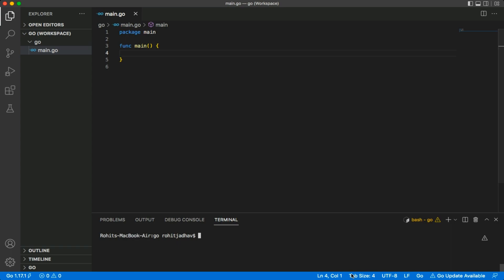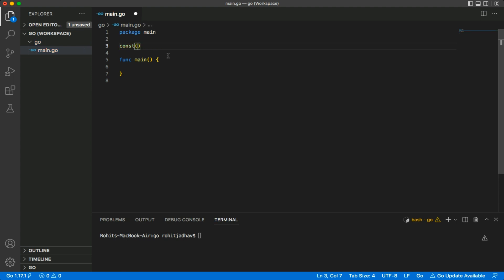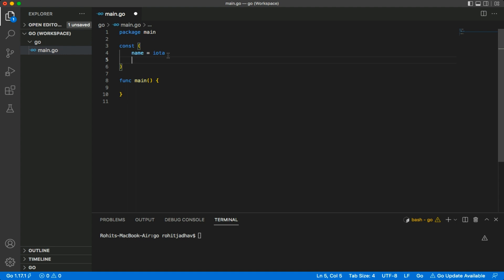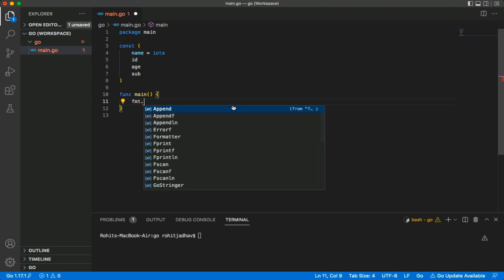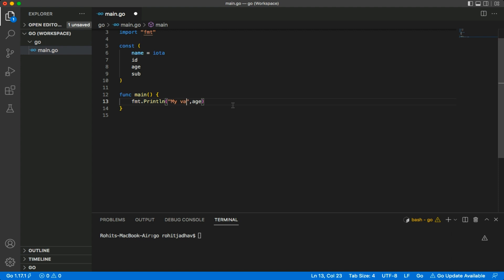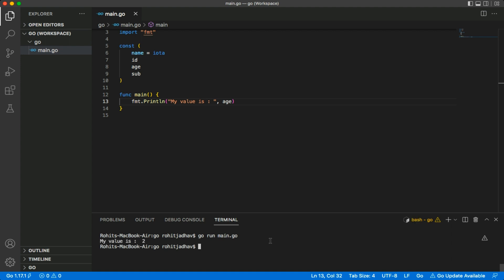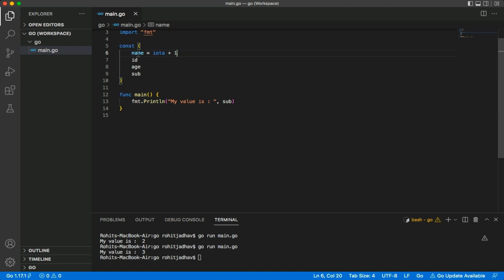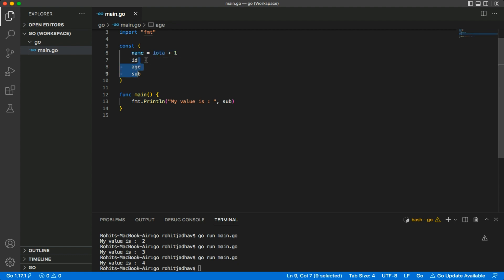Golang | What is the iota in Go / Golang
What is the iota in Go / Golang

Iota in Go is used to represent constant increasing sequences. When repeated in a constant, its value gets incremented after each specification.